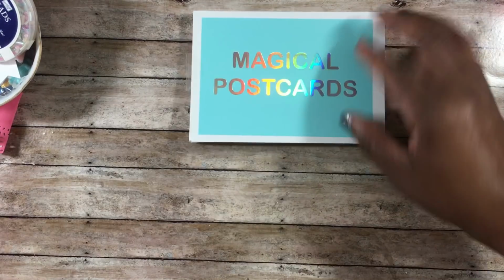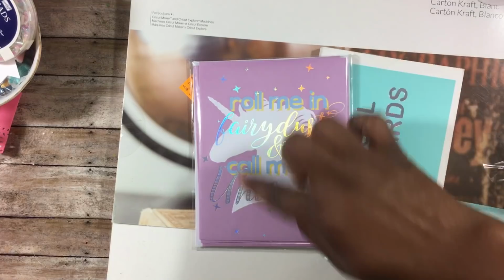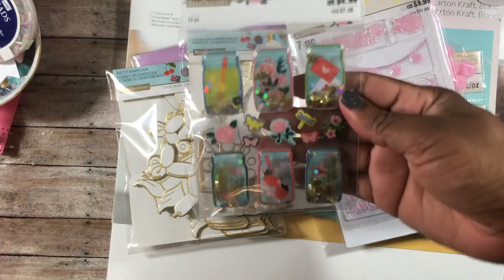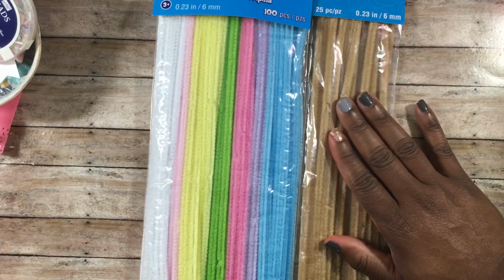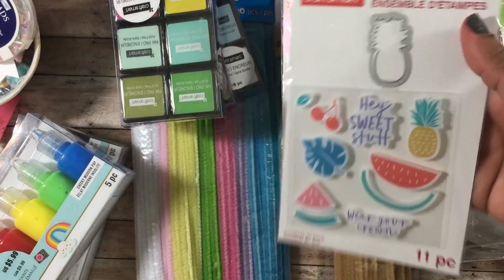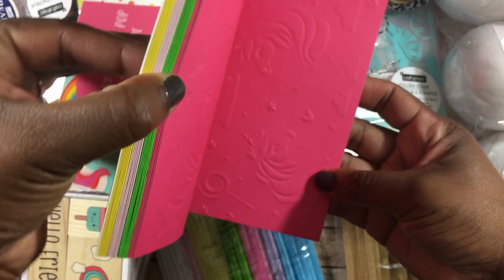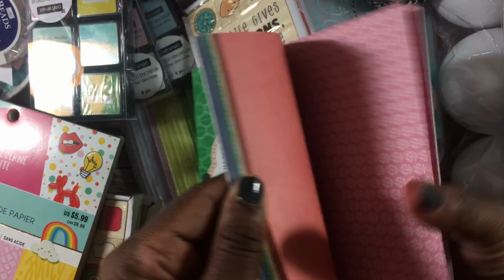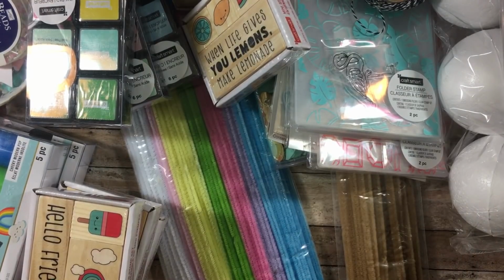💕Huge Michaels Haul!! You gotta see this 👀 💕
Hi guys I wanted to share my huge awesome wonderful Michaels haul!! A special thanks to my girl Erica for hooking us up with a great Michaels coupon!! If you have Instagram run over to Erica’s channel so that you can find her and her awesome coupon on Instagram!!!

Xoxo 😘
Glo